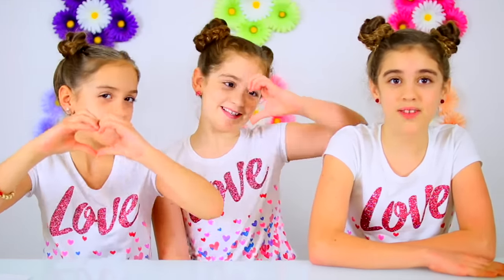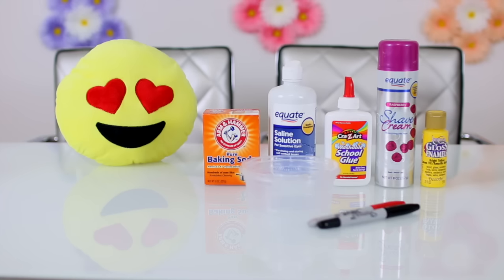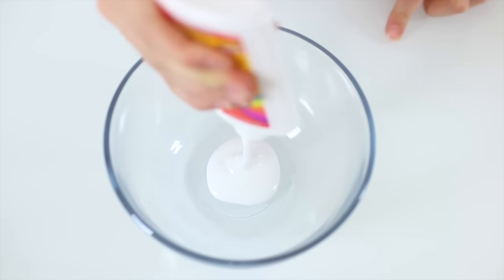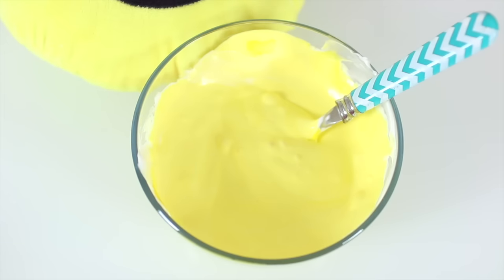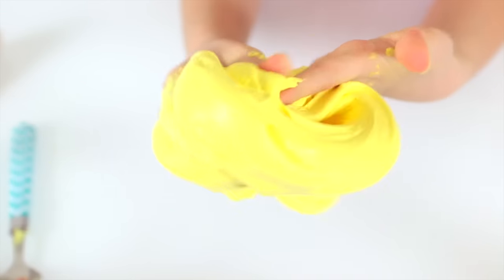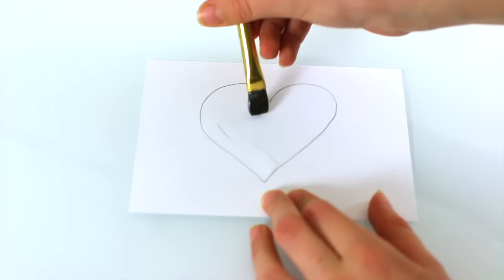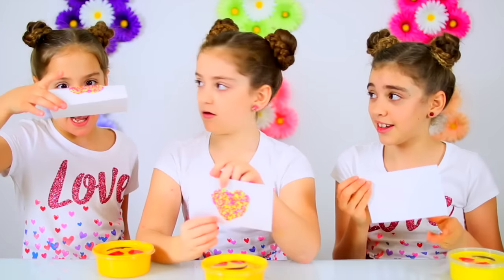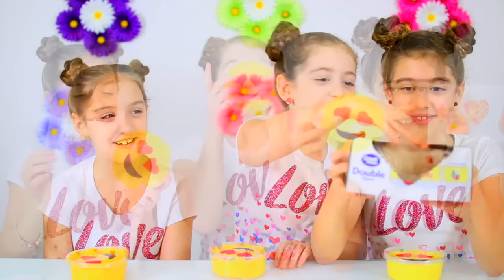EMOJI SLIME!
Learn how to make the cutest gift ever, EMOJI SLIME with a custom sprinkles card!  😍 No Borax needed for this fluffy Slime. Happy Crafting!

For the slime, you will need:
White PVA glue - Elmers and CraZArt brands work well
Baking soda
Saline solution (see note below)
Shaving cream (optional)
Yellow paint or food dye

For the emoji container:
Clear container with lid
Black and red sharpie marker -OR- Emoji printout to cut eyes & mouth from -OR- black & red construction paper

For the sprinkle card:
White cardstock or index paper (needs to be stiff so glue won’t make paper wrinkle)
Glue
Paintbrush
Sprinkles

*Note about eyedrops/saline solution: Make sure that you see either Boric Acid or Sodium Borate in the ingredients.  If not, check for the word “Buffered” on the package.  If it says this, you are good to go!